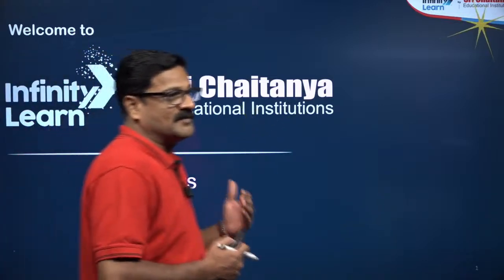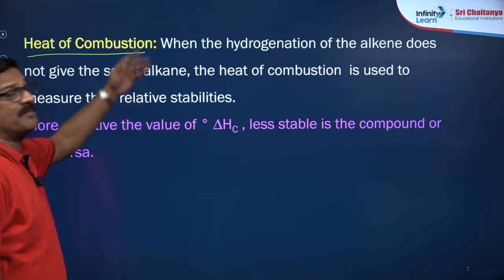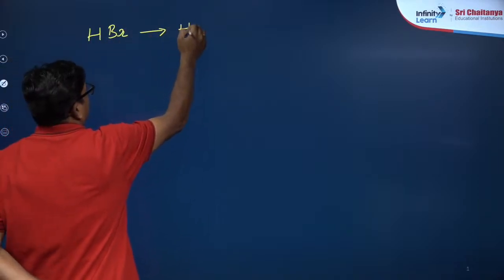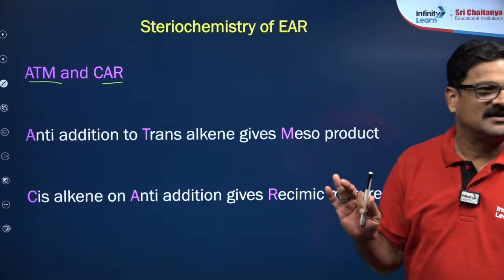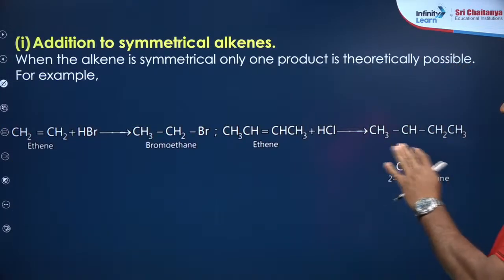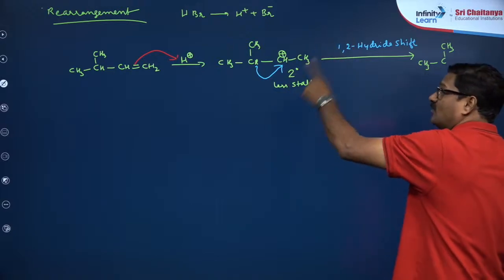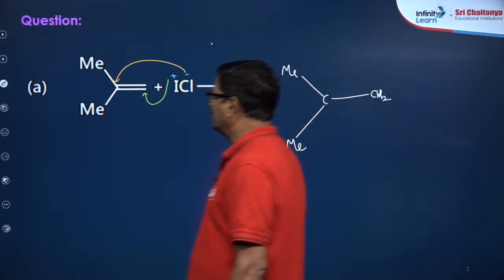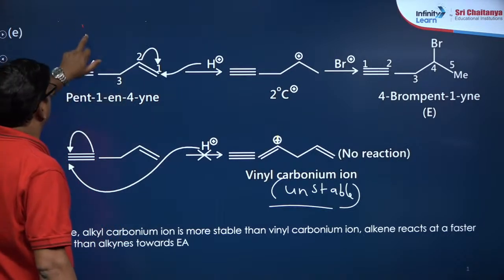Hydrocarbons - Alkenes 3 | Class 11 Chemistry | STEPUP NEET 2025 | LIVE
A hydrocarbon is a molecule composed only of hydrogen and carbon. Hydrocarbons are the simplest organic molecules and are the building blocks of organic chemistry. They are found in natural gas, petroleum, and coal.

There are two types of hydrocarbons: Alkanes and Alkenes.
►Alkanes are hydrocarbons that composed of only carbon and hydrogen atoms. They are composed of only single bonds and are therefore called saturated hydrocarbons. The simplest alkane is methane, CH4. Alkanes are generally not very reactive.
►Alkenes are hydrocarbons that composed of carbon and hydrogen atoms, and also contain at least one double bond. Alkenes are also called unsaturated hydrocarbons. The simplest alkene is ethylene, C2H4. Alkenes are more reactive than alkanes.

📝 Fill Google form to Know about Your Marks vs Rank vs College

*FAQs*
►What is an example of a hydrocarbon?
►What is the hydrocarbon formula?
►Which is the toughest chapter in class 11 chemistry?
►Is hydrocarbon NCERT enough for NEET?
►How to classify hydrocarbons?
►What are alkene hydrocarbons?

✦hydrocarbons chemistry class 11 one shot
✦hydrocarbons class 11
✦hydrocarbons chemistry class 11 important questions
✦hydrocarbons chemistry class 11 ncert
✦hydrocarbons chemistry class 11 ncert solutions
✦hydrocarbons alkene
✦hydrocarbons alkenes chemistry class 11
✦hydrocarbons class 11 chemistry
✦hydrocarbons alkenes class 11